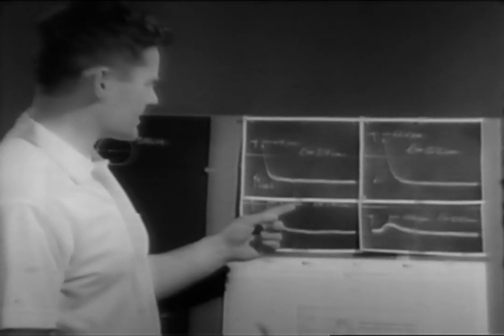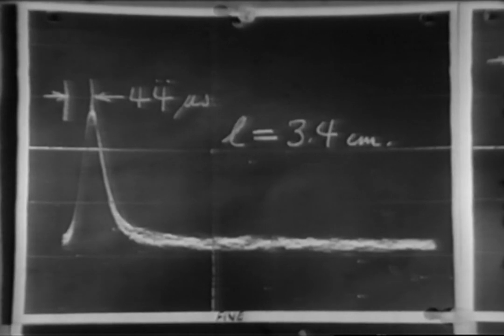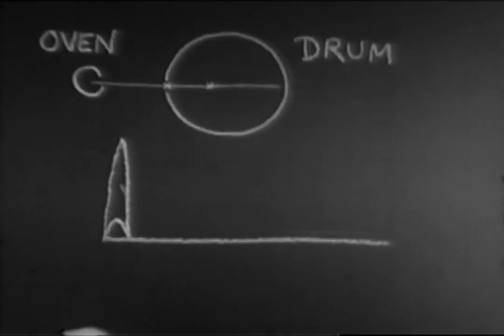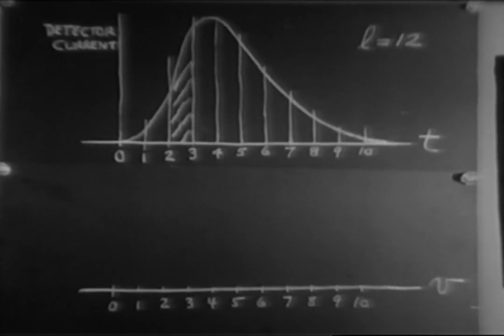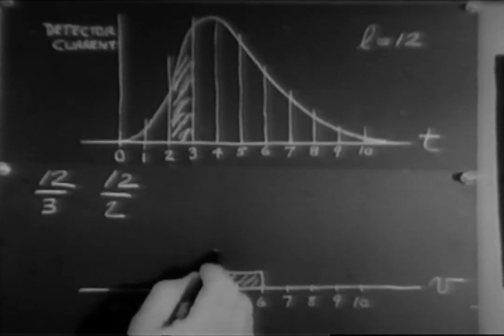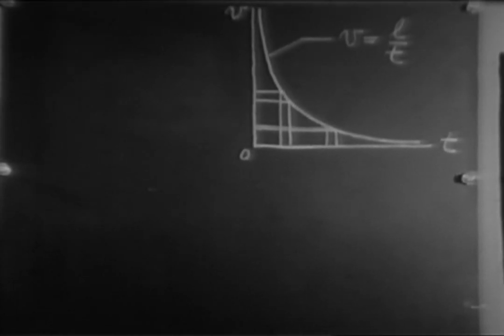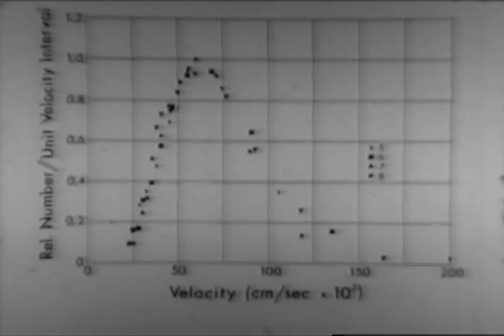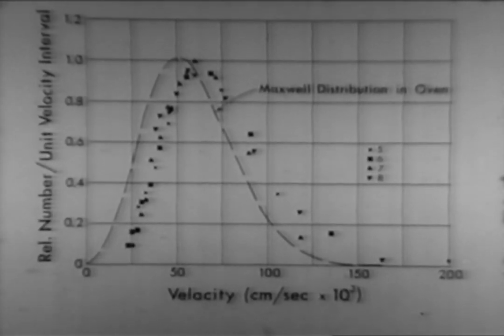Velocity Distribution of Atoms in a Beam (ESI College Physics Film Program)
This film on Atomic Beams featuring MIT Professor John G. King was produced circa 1967 as part of the College Physics Film Program by Educational Services, Inc. (ESI), later Education Development Center (EDC), which grew out of the project known as the Physical Science Study Committee (PSSC). Some of the content was developed by the Science Teaching Center (STC), later Education Research Center (ERC), at MIT.

This only surviving copy is a digital capture of a VHS recording of a 16mm projection.